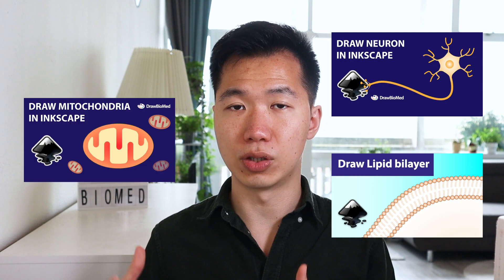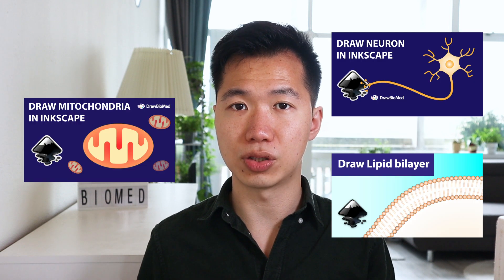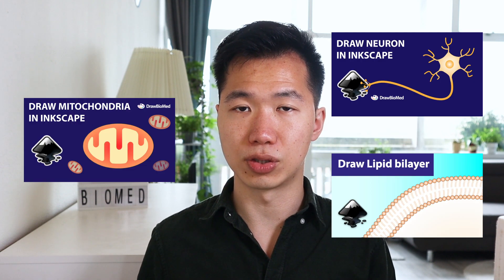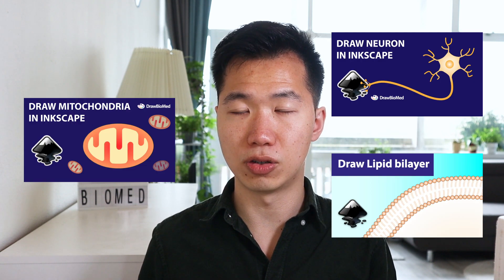Is Adobe Illustrator Good for Science Figures? | Scientific Illustration | Graphical Abstract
Adobe illustrator is one of the software suggests by the Nature figure formatting guide. This video will explain why scientists should use Adobe Illustrator to make their figures.

📒 Show Notes  📒